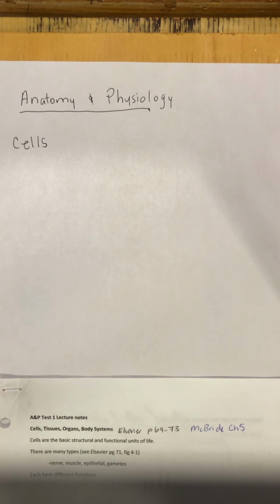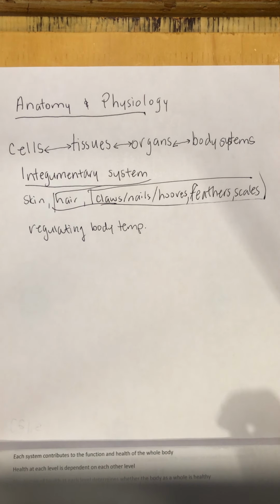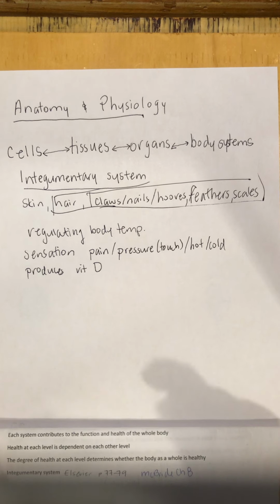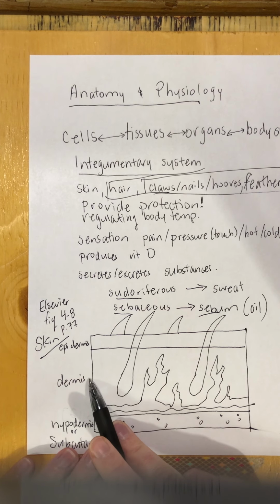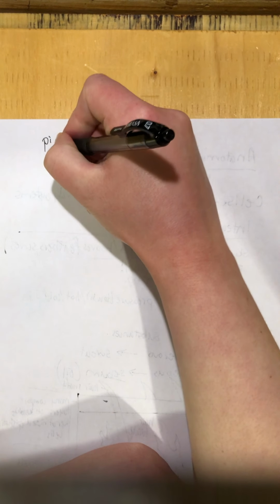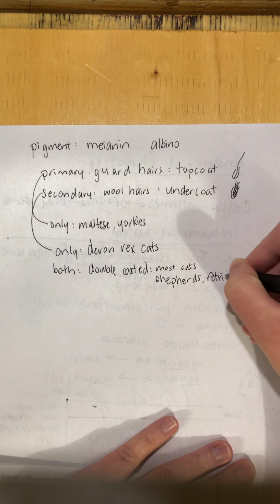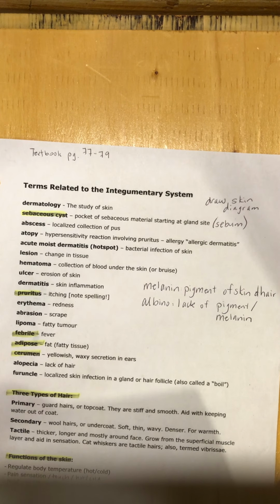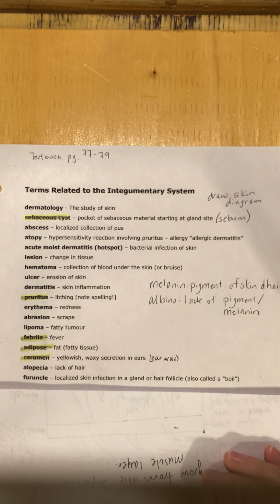Integumentary System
Video lecture of the integumentary system